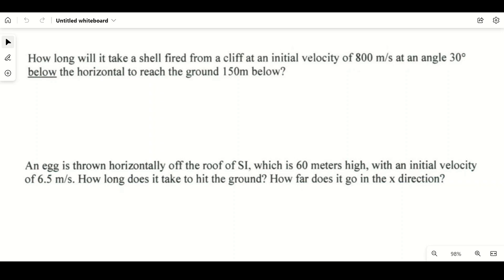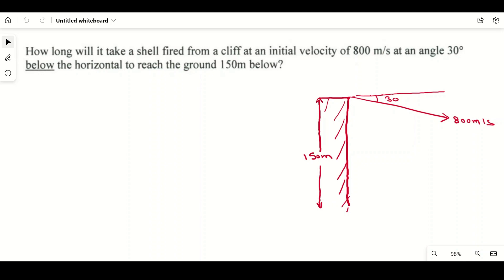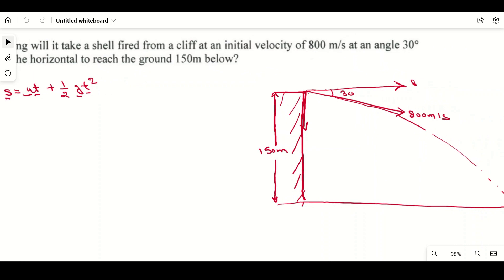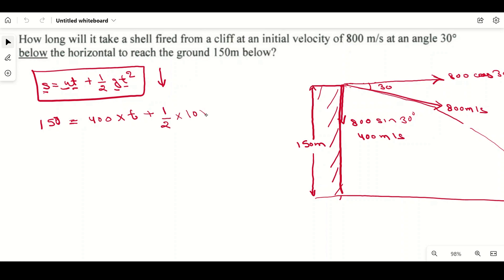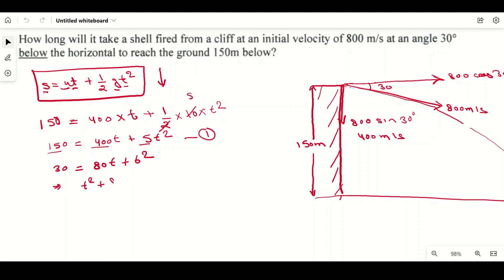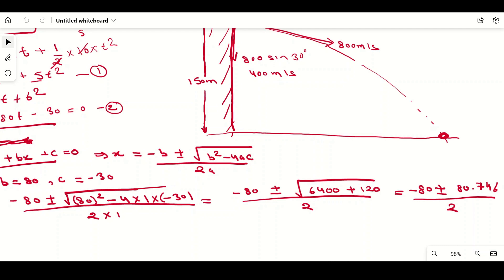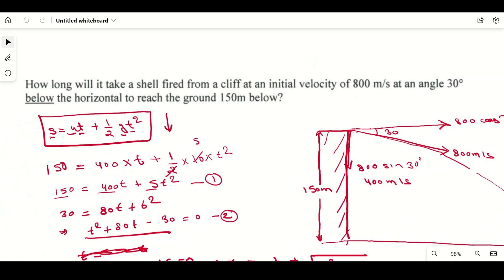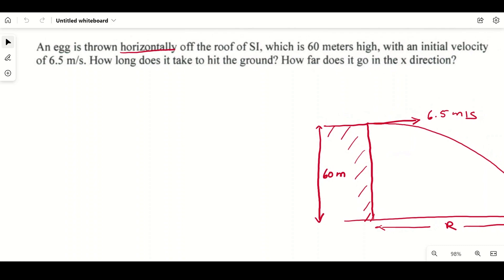Projectile Motion// 06 // Numerical Problems:: 04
In this video we will solve  various numerical problems on  projectile motion

Projectile, motion, range, maximum height, time of flight, velocity,angle,projected,horizontal,height,component,lands, at an angle, horizontal.